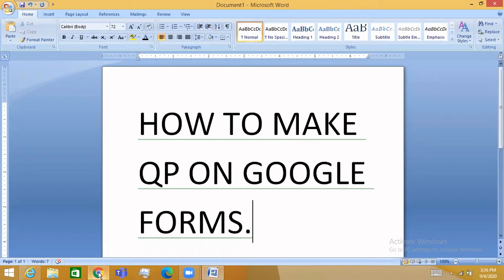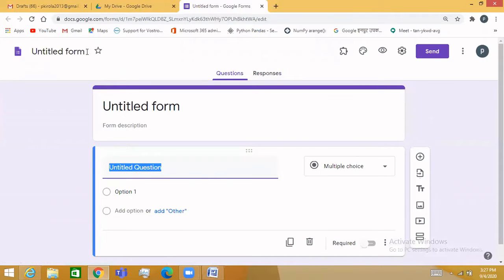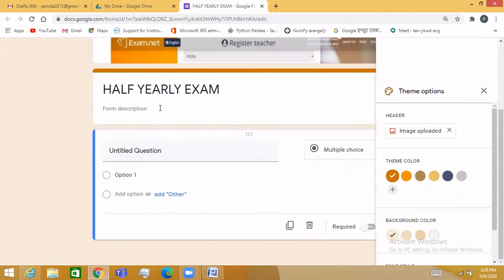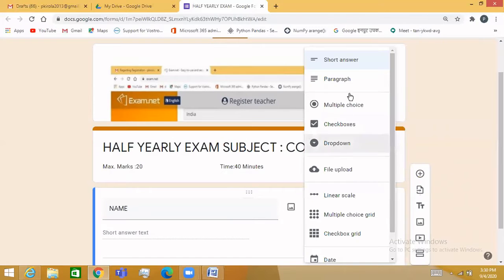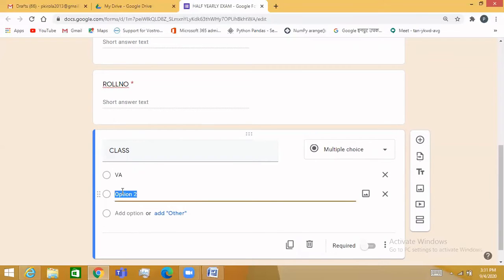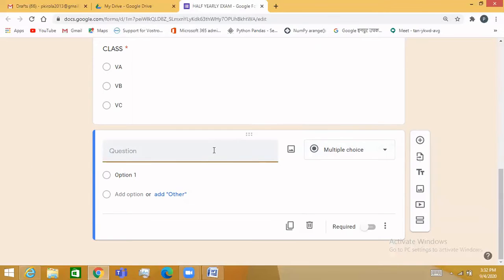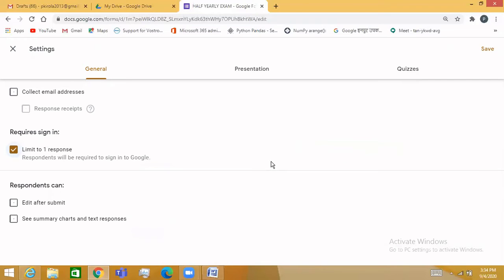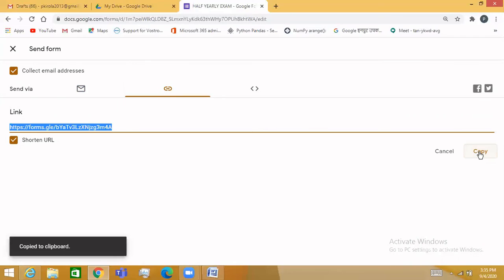HOW TO MAKE QP on GOOGLE FORM.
It will show you how to create question paper on google form.

Link for Assigning Marks &analyse responses.